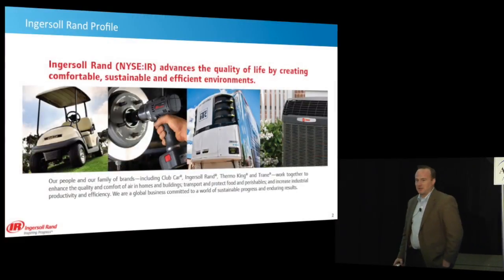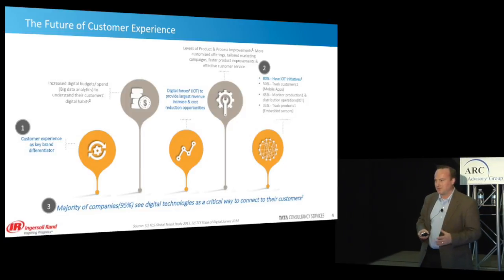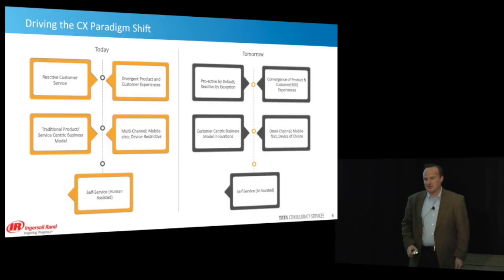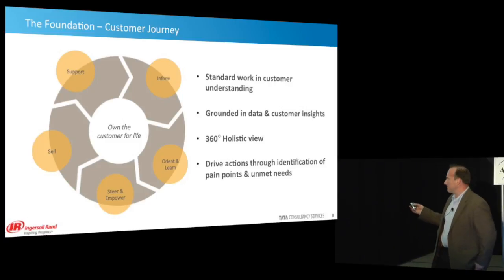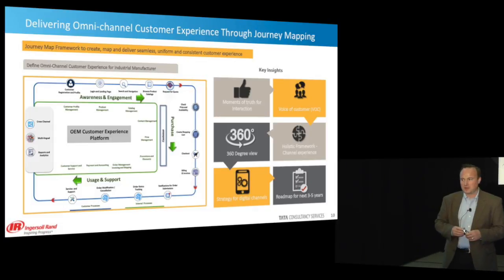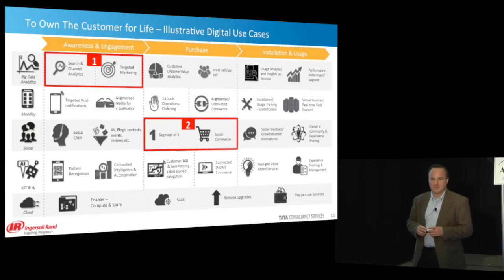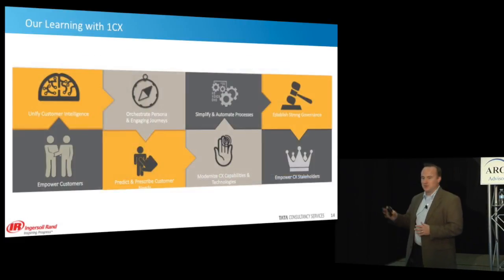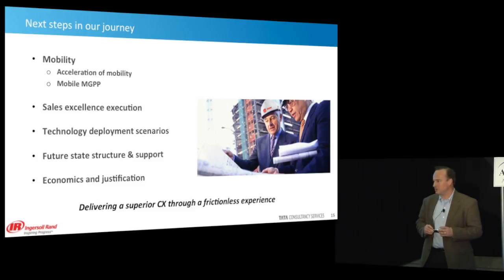Service Performance Mangement by OEMS with Industrial Internet of Things -Matt Orcutt